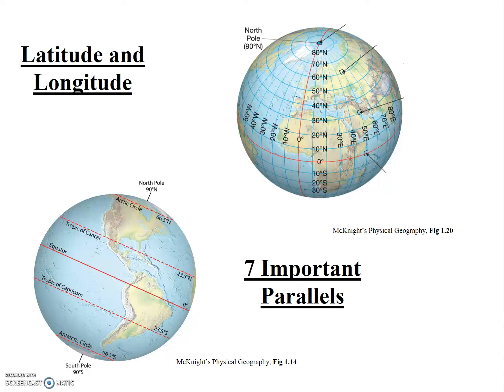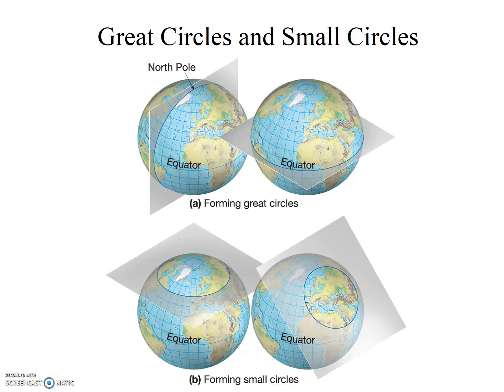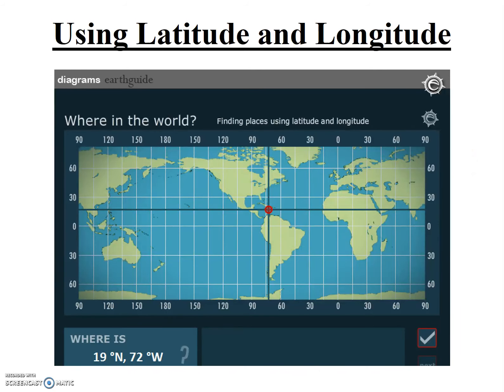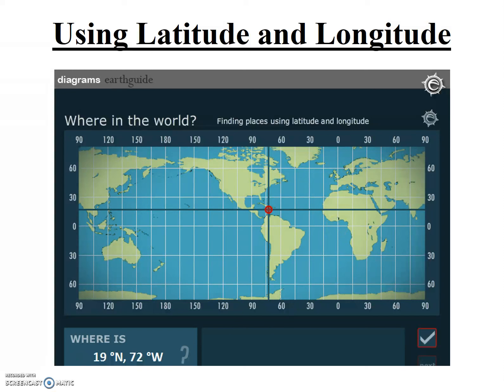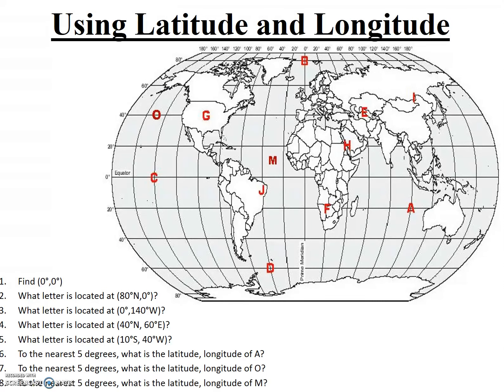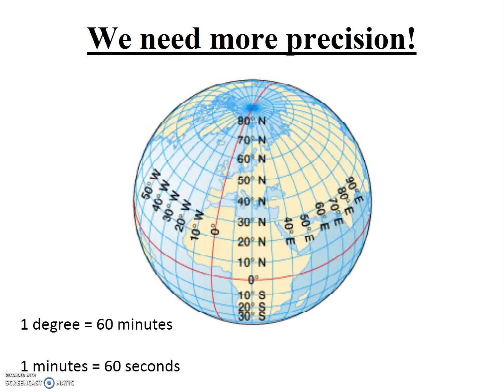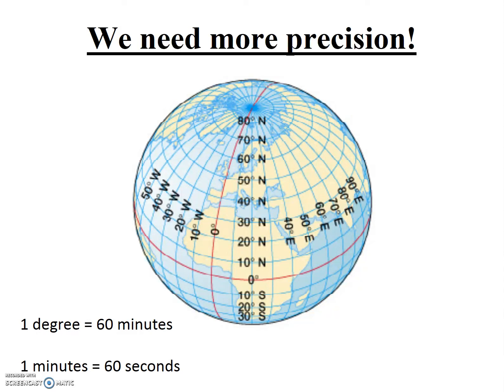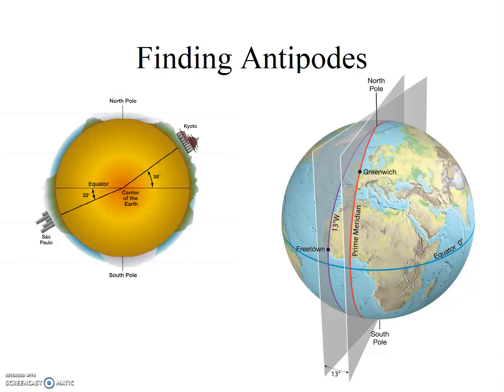Great Circles and Using Lat Long and Antipodes